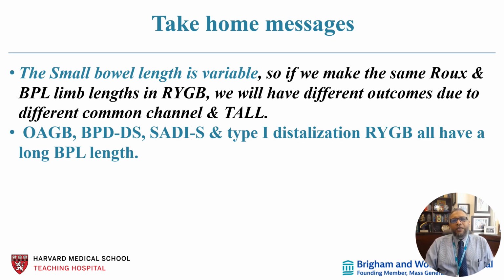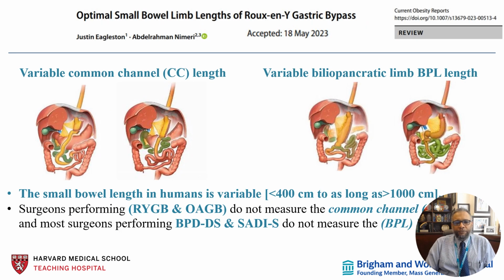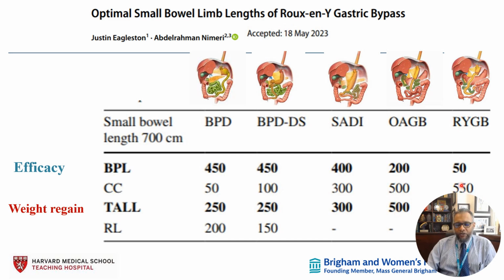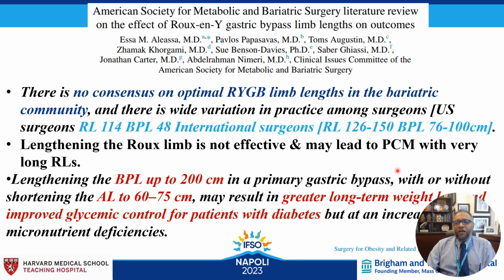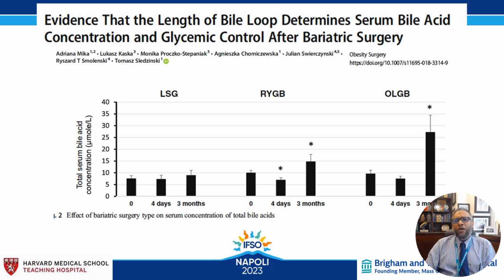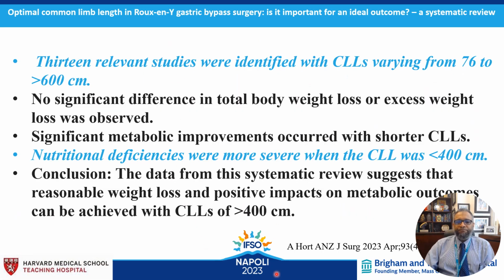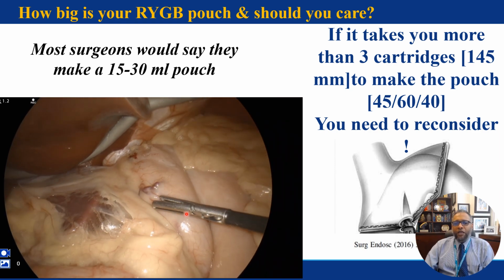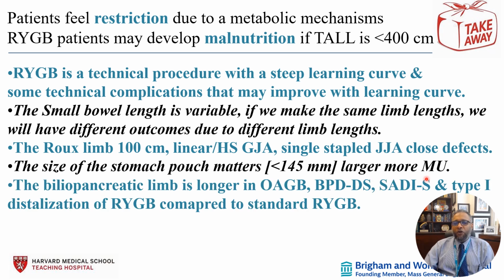Limb lengths in Roux en Y gastric bypass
Presentation for surgeons who perform bariatric surgery that explains the way the different limb lengths work and how to prevent complications and optimize weight loss after metabolic/bariatric surgery.